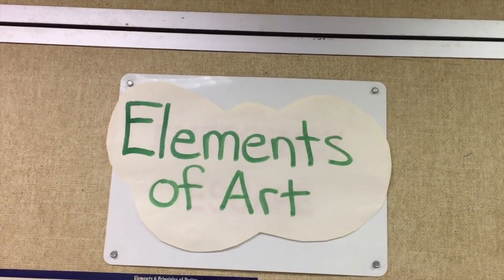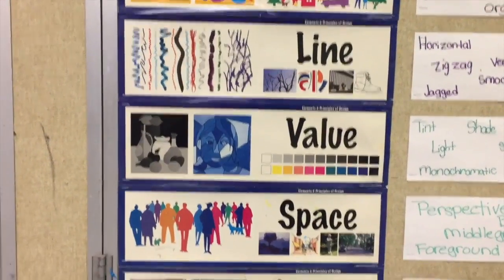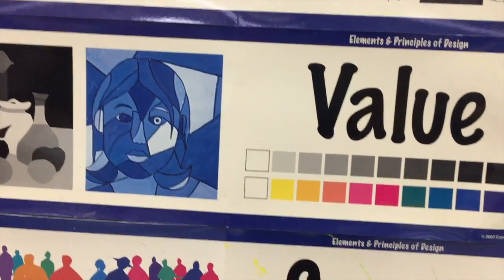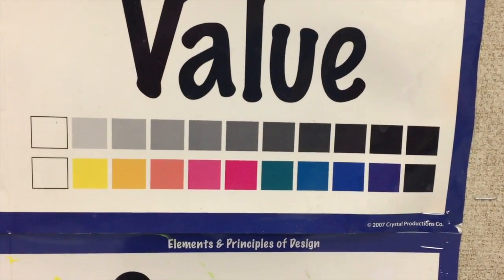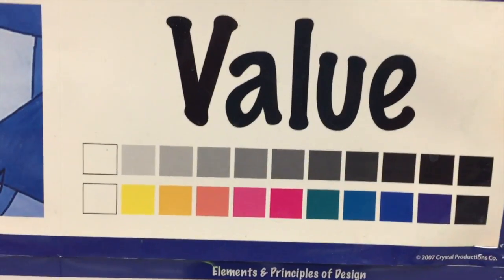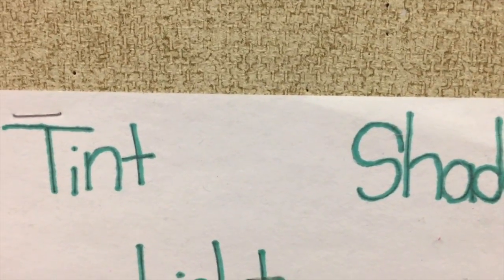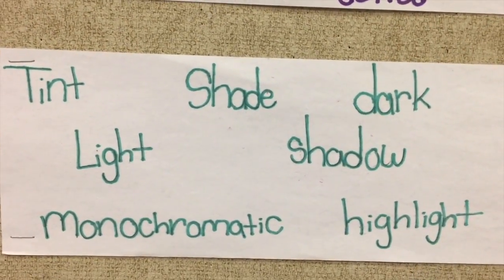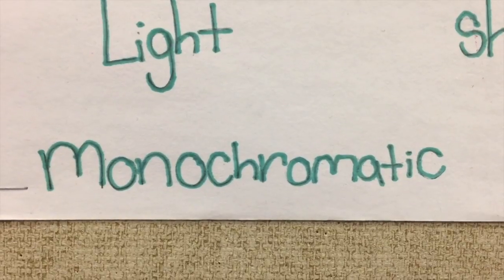Value Winter Landscape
This video is about Value Winter Landscape